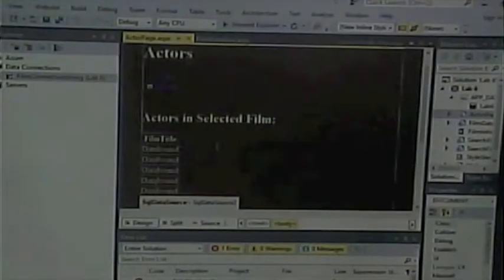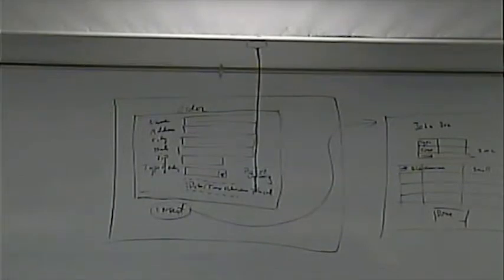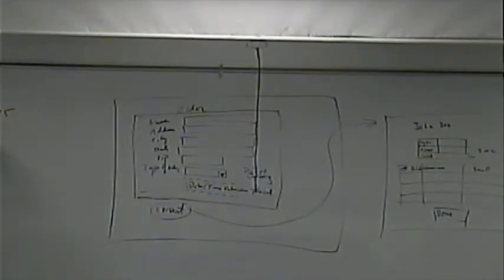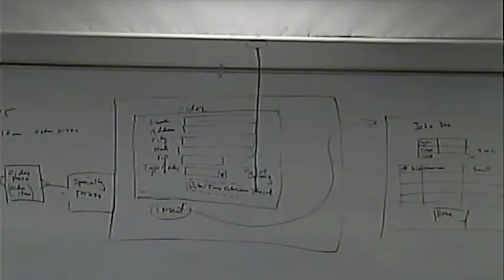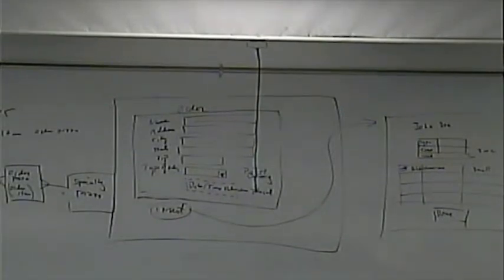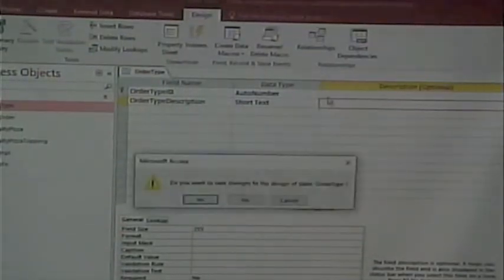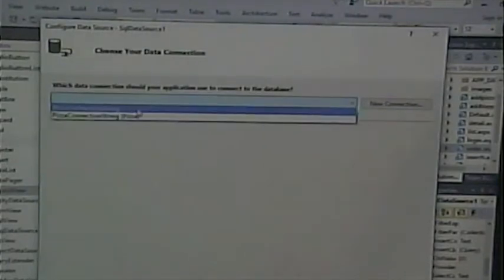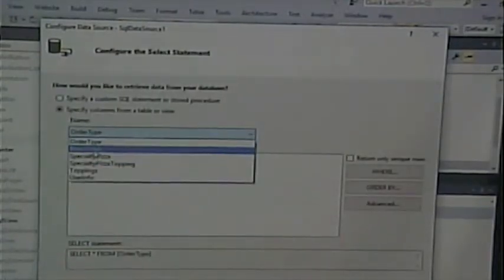CISS243 - Web DB Integration - Fall 2017 - Week 11, Lecture 2 - November 9, 2017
More inserts. Discussion of Order Page